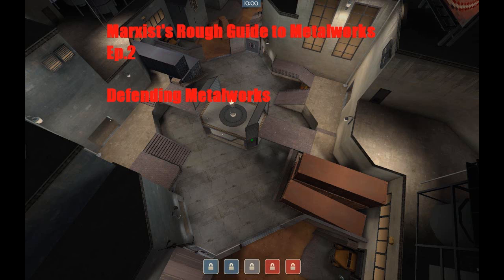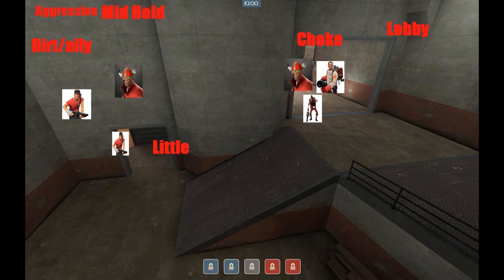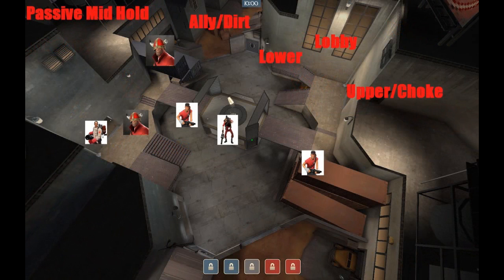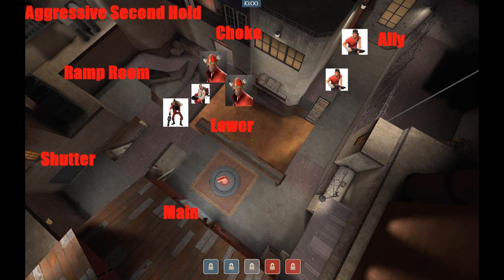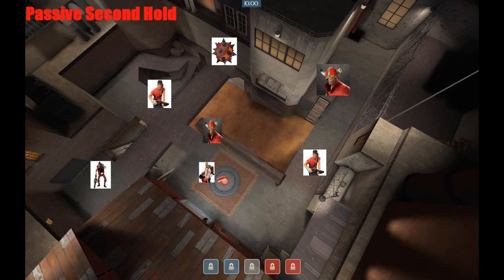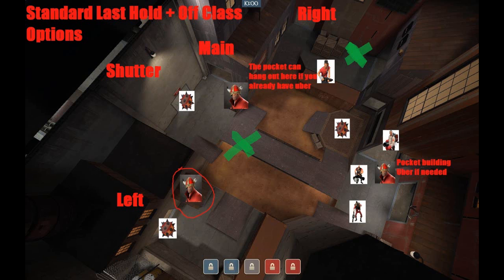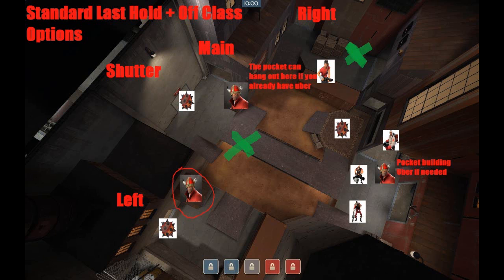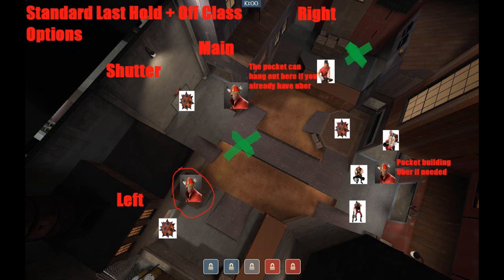Marxist's Rough Guide to Metalworks Ep.2 Defending Metalworks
A rough guide to defending on Metalworks